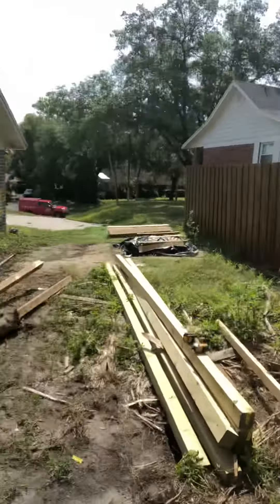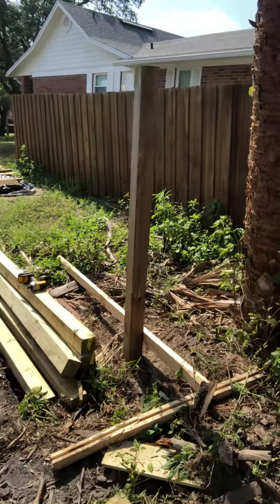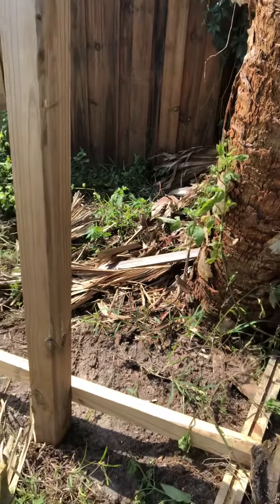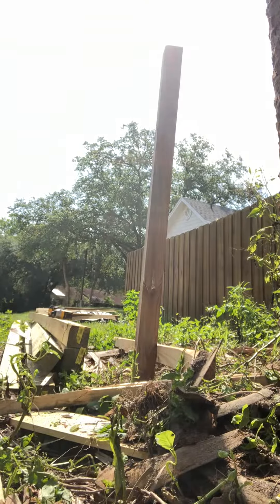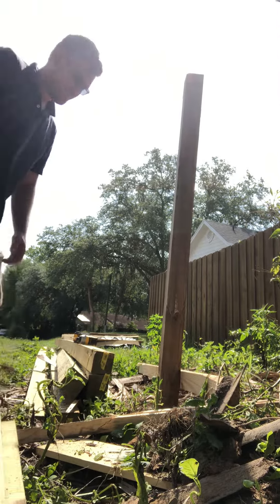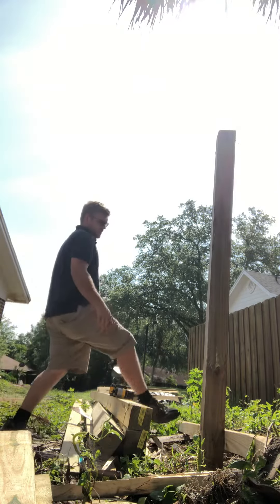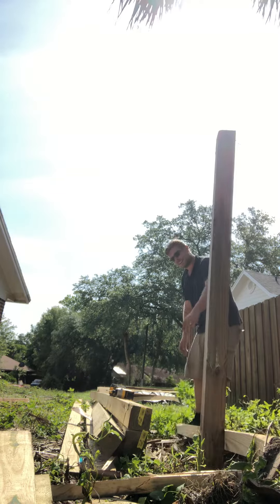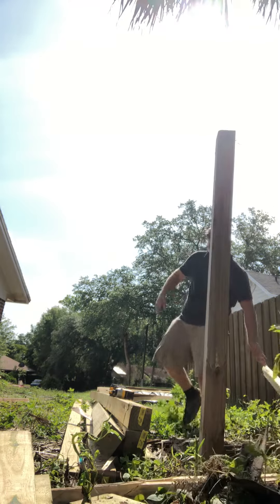Old fencing post removal part 1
Part 2